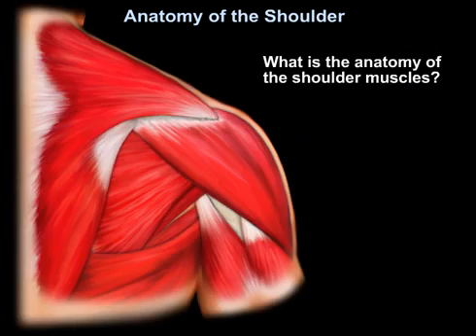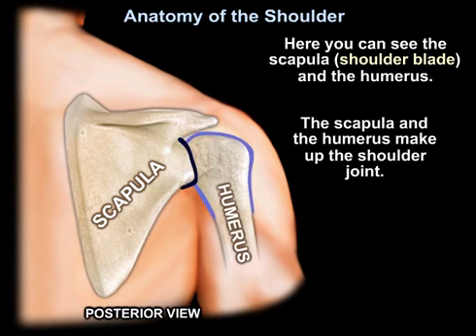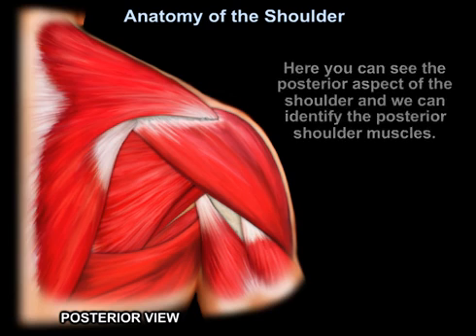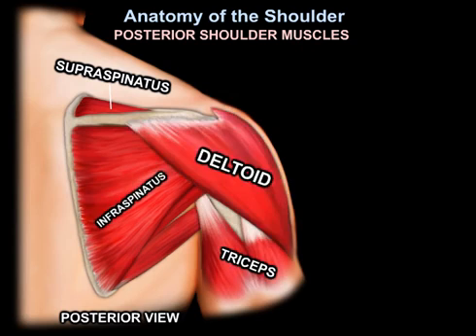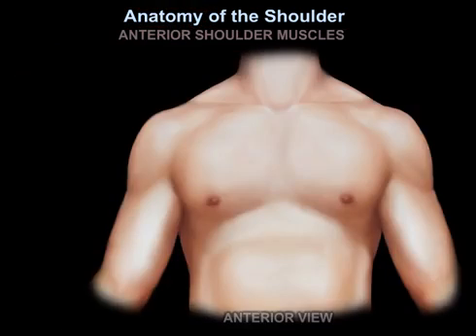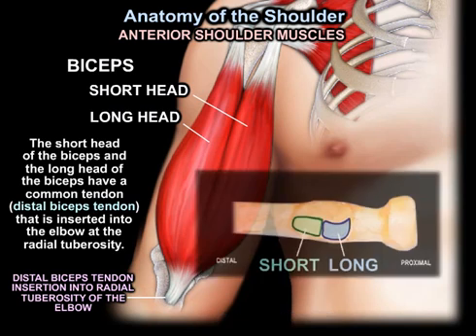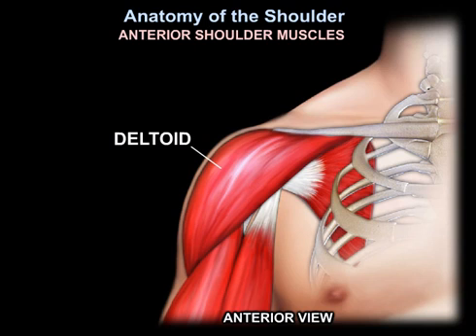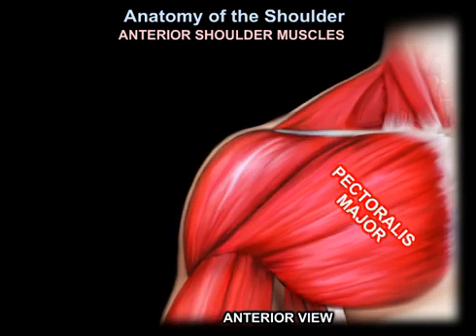Anatomy Of The Shoulder.